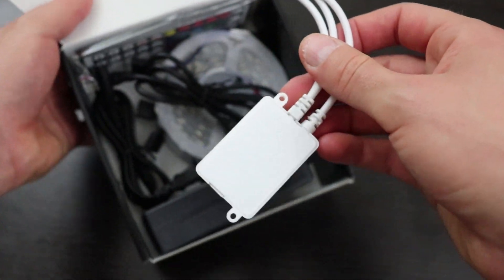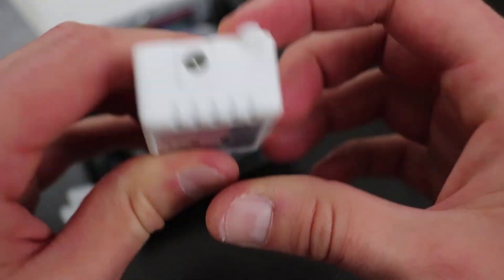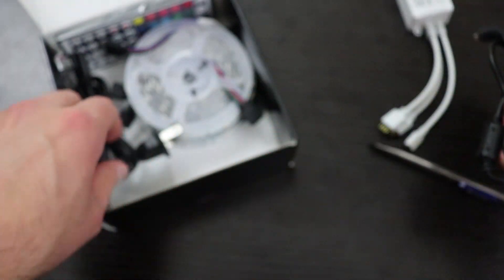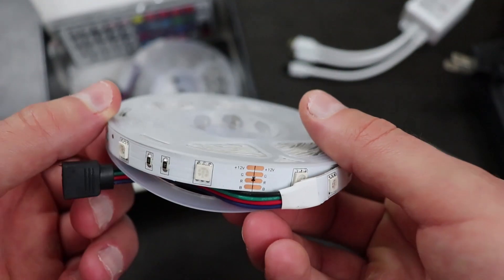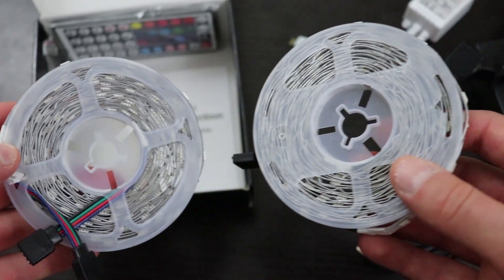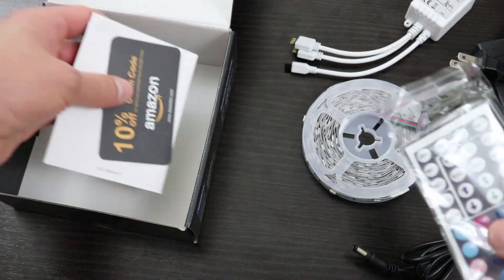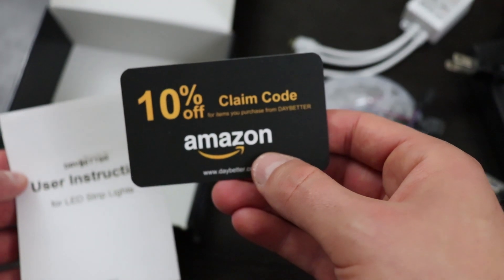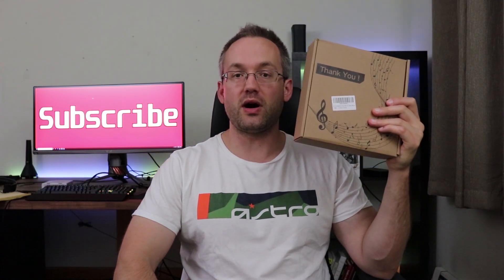DayBetter Flexible LED Lights Kit - Non Waterproof LED Light Strips Unboxing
Wow these make excellent birthday or Christmas presents!  In this video i'll show you an unboxing of a highly reviewed LED Light Strip kit sold on Amazon!